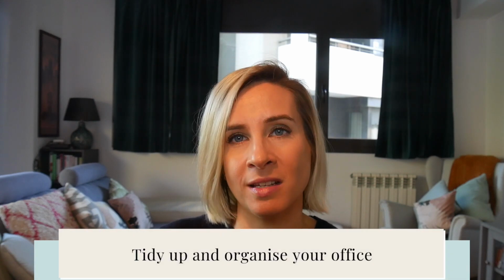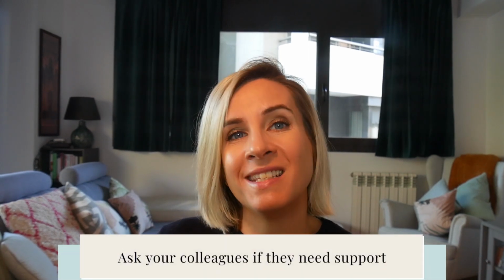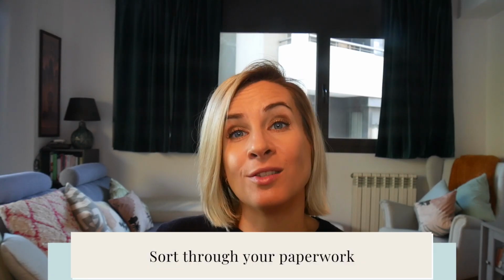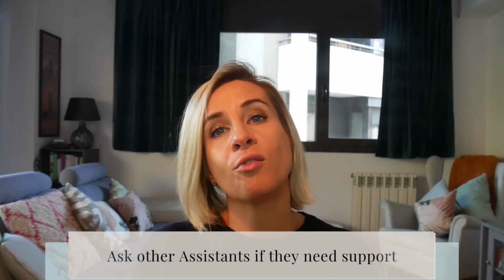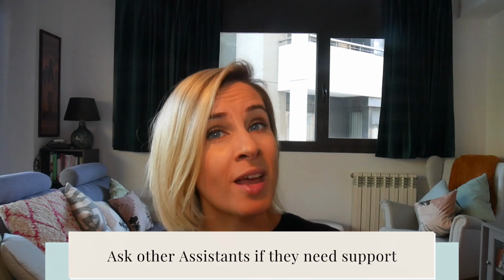What should Assistants do when they've not got much to do!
Learn and master the skills you need to be an incredible Assistant ➔

Are you an Assistant who finds yourself at work without much to do? Does that sound familiar? This is the video for you. In this video, Nicky Christmas, Founder of Practically Perfect PA and The EA Campus, shows Personal Assistants, Executive Assistants and Administrative Professionals how to add value when they don't have much to do at work.